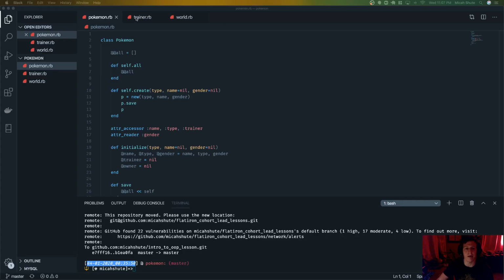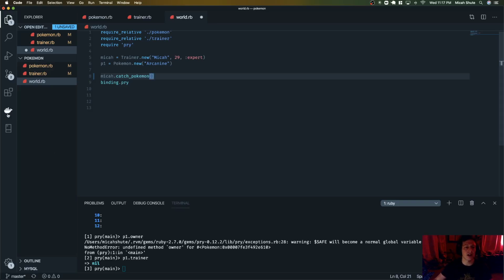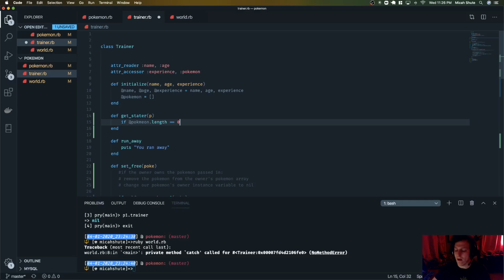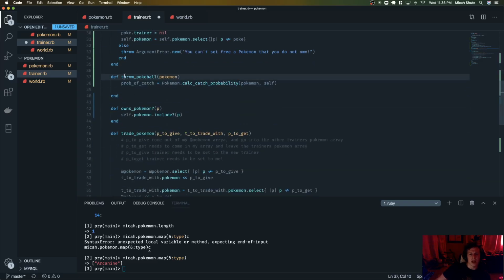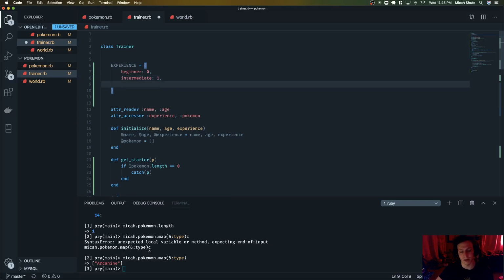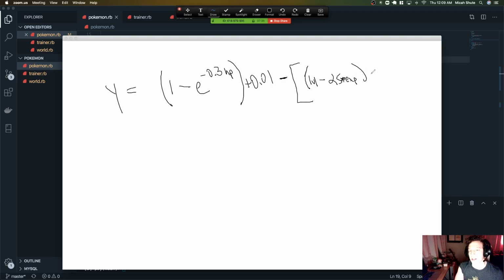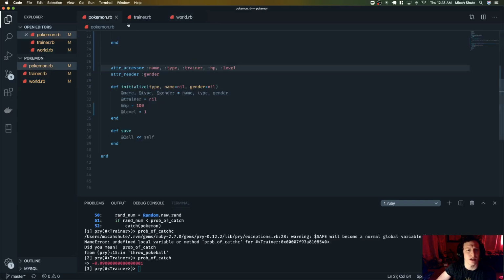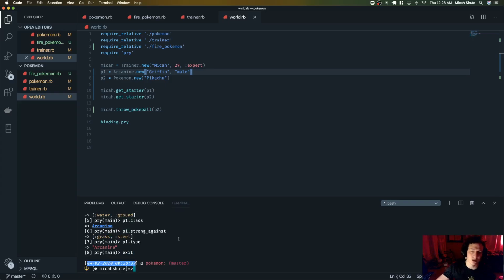Pokemon Relations Video